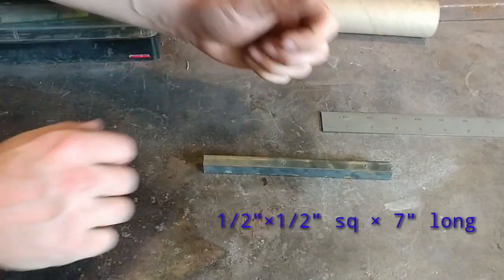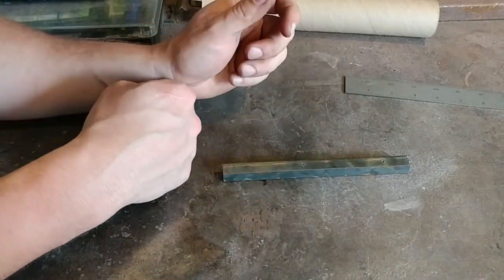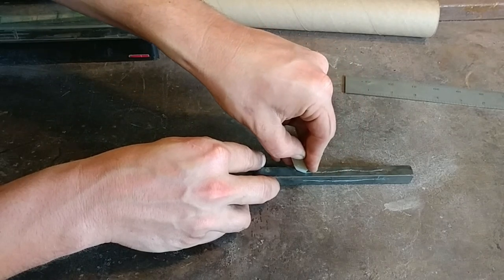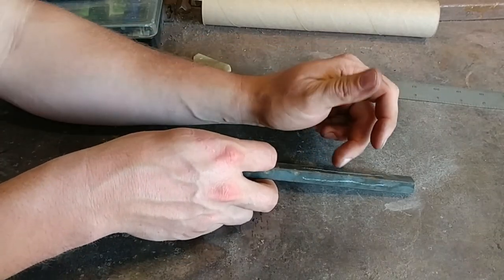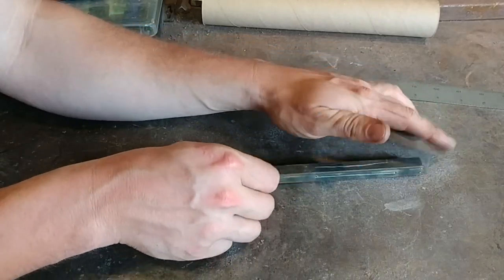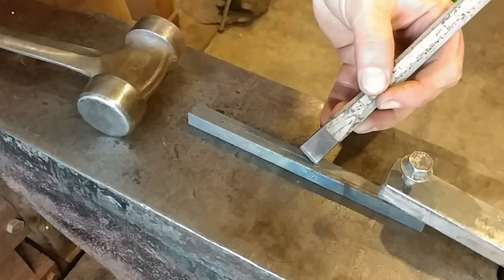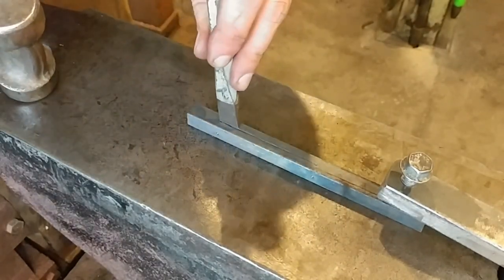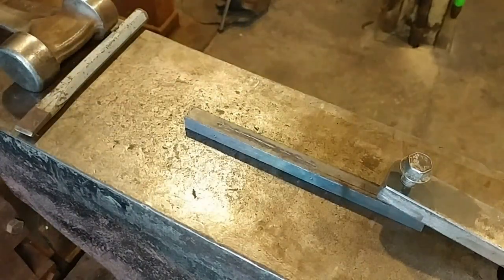How to Make a Pineapple Twist (Blacksmith Technique)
Want to know how to make a pineapple twist in metal bar? This unique blacksmith technique creates a very cool effect! You can use it in handles and an assortment of hand forged projects.

If you want to know how to twist metal rod, this is a fantastic, eye popping way to get it done! You could make a pineapple twist knife or handle on a door pull.

What kind of blacksmith projects are you making a pineapple twist for? I'd love to hear more in the comments!

If you'd like to visit my youtube homepage, you can do so You also might like this video